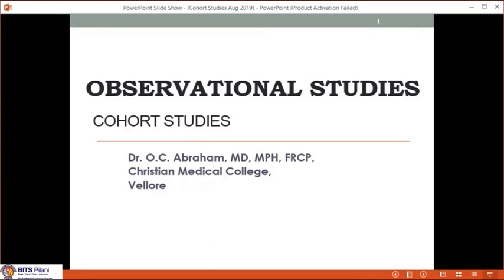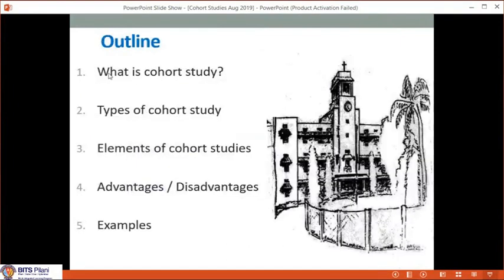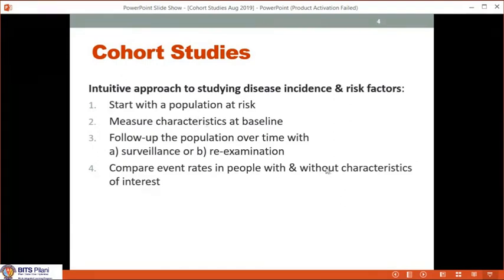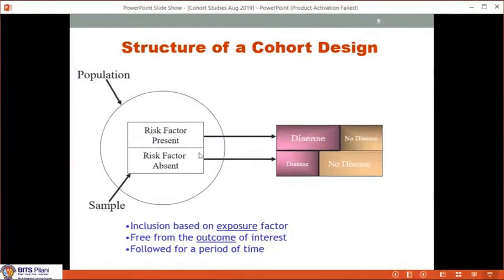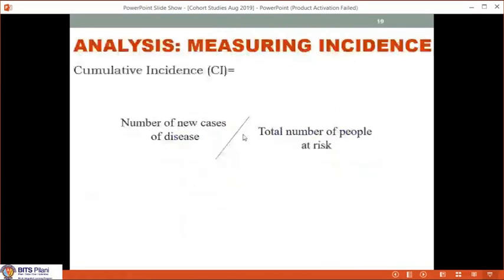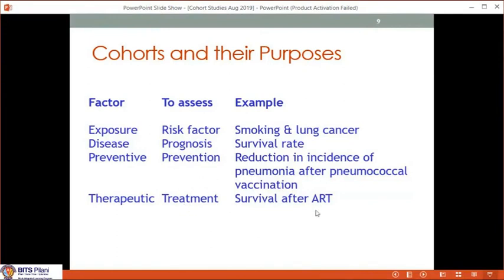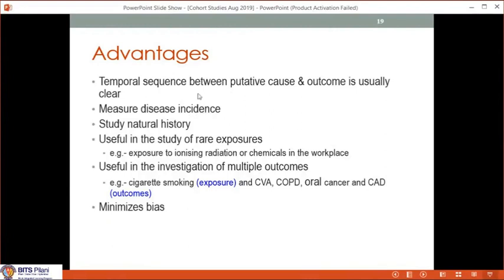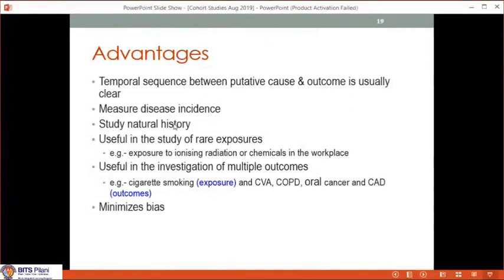Observational Studies - Dr. O.C Abraham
BASIC EPIDEMIOLOGY LECTURES
CLINICAL EPIDEMIOLOGY UNIT, CMC VELLORE